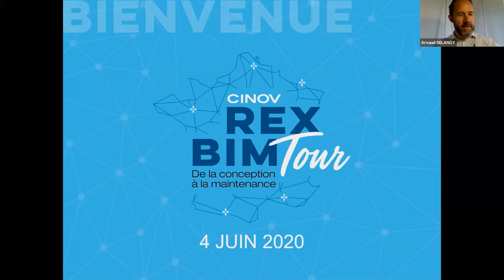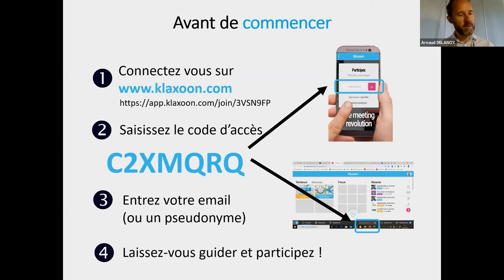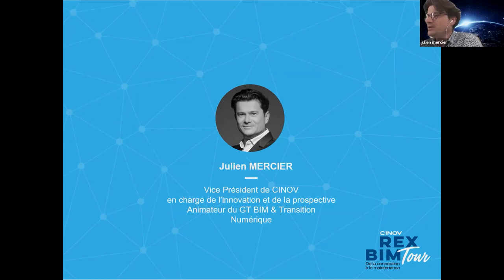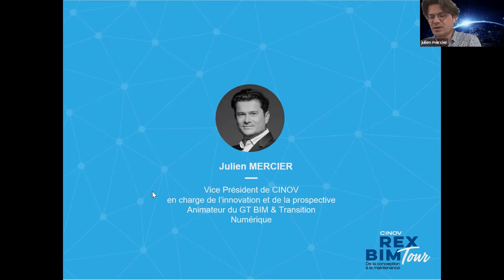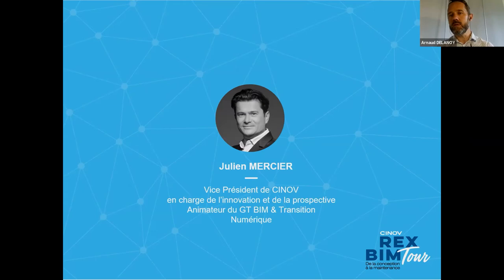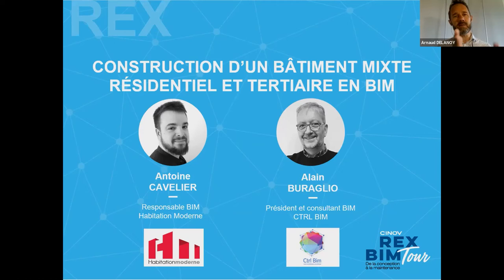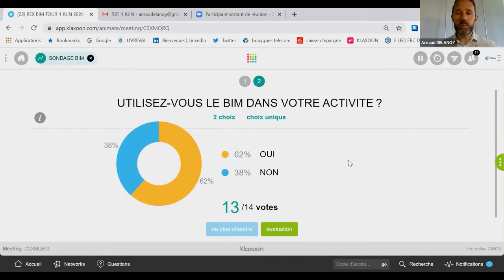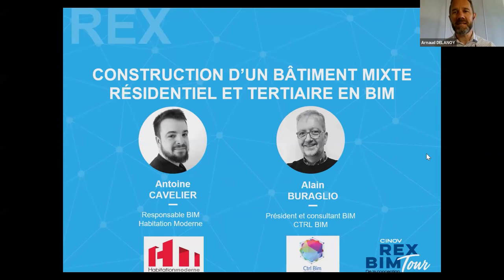REX BIM Zoom - 4 Juin 2020